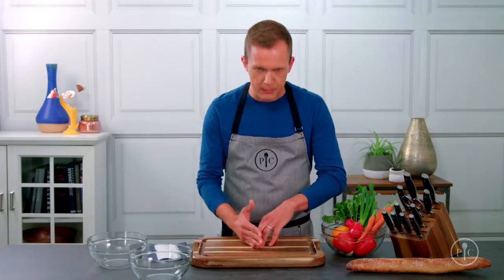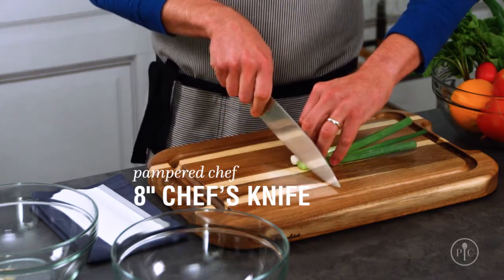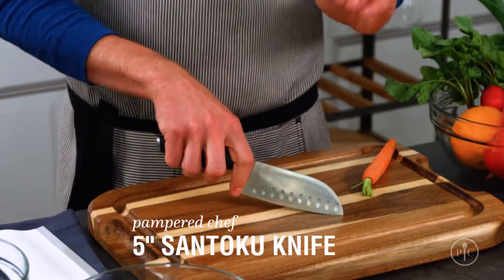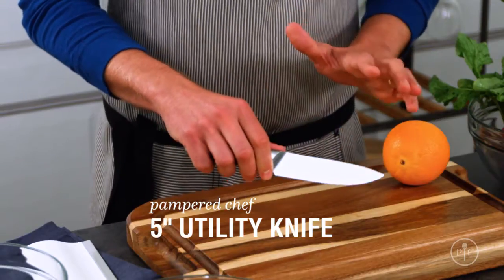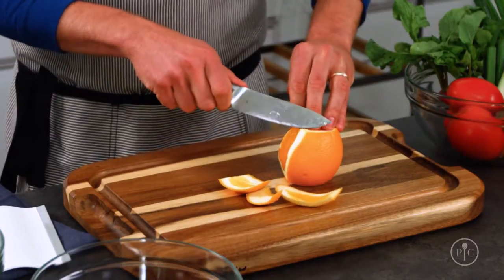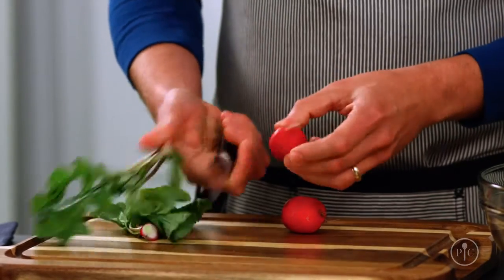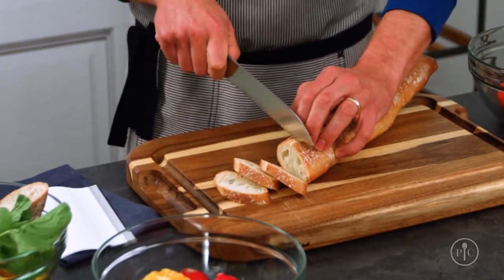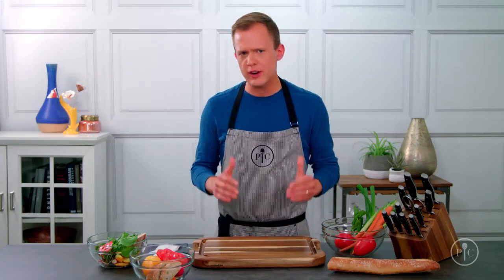How to Choose the Right Knife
All those knives in your block but what do they all do??